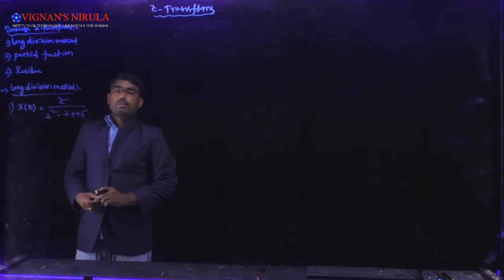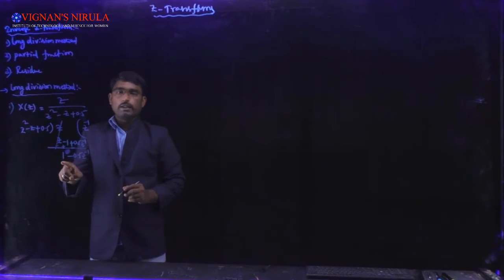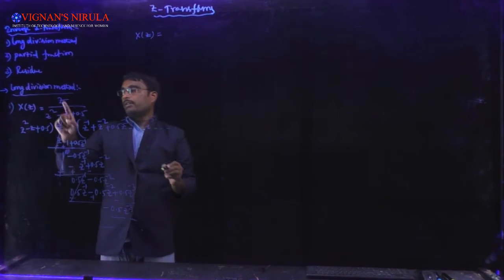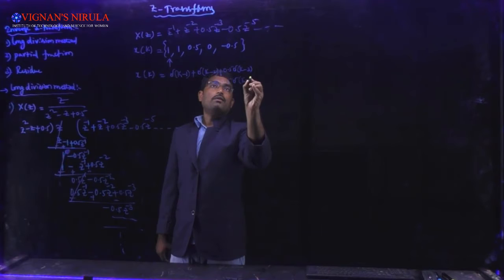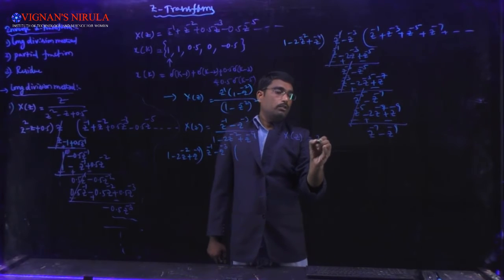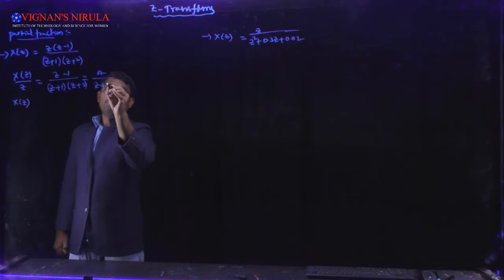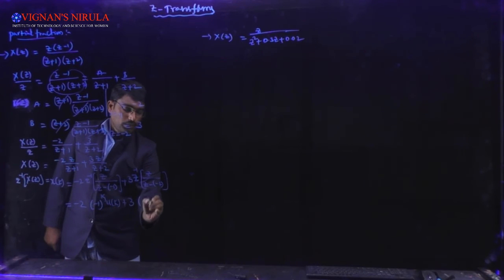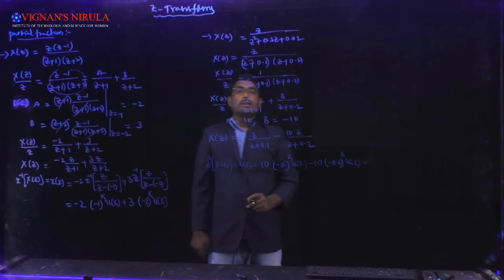Inverse Z Transforms